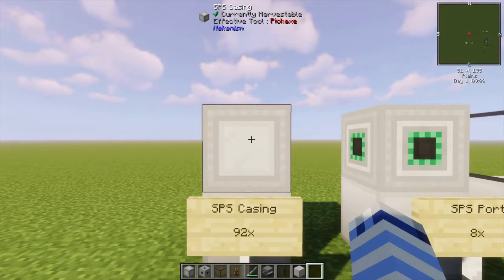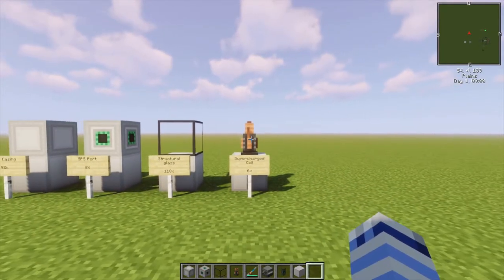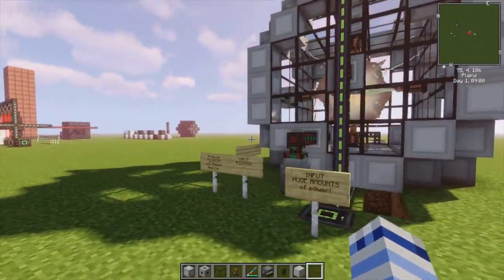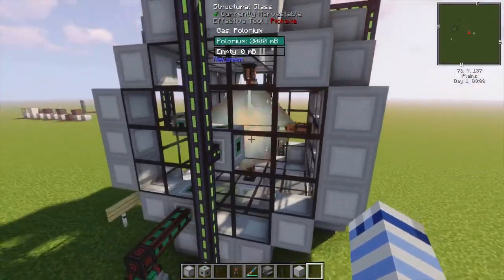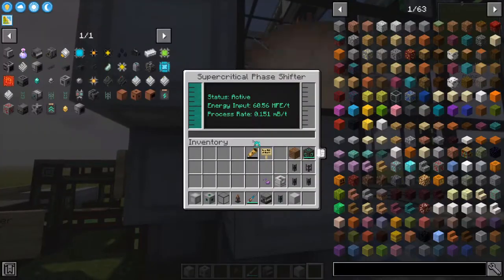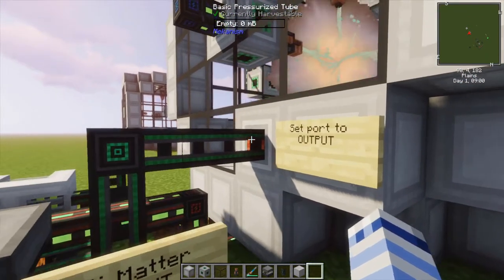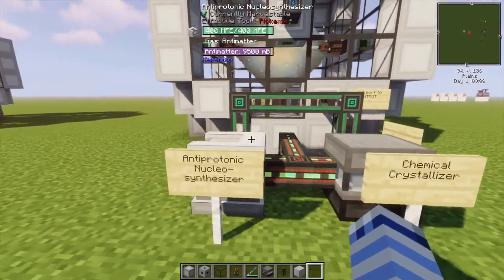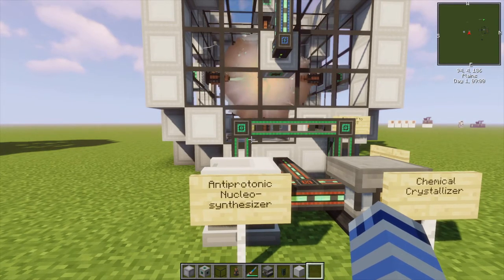Mekanism V10 Supercritical Phase Shifter (SPS) Tutorial!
I hate saying "antiprotonic nucleosynthesizer" I was tempted to call it "A PNS".

I hope you like the video! If you have any questions or comments, please let me know!